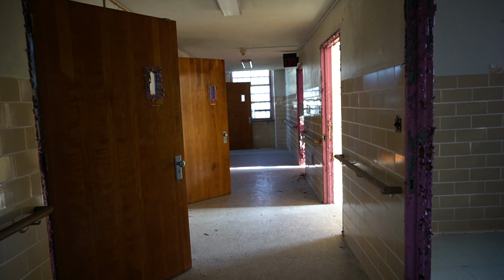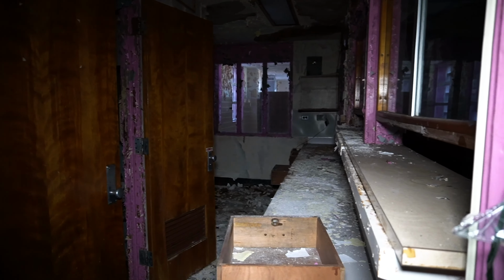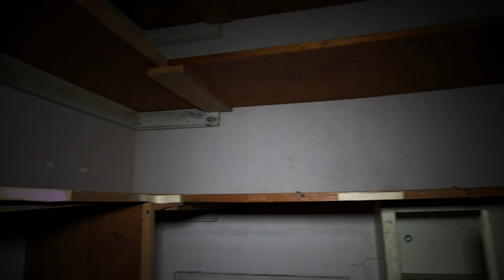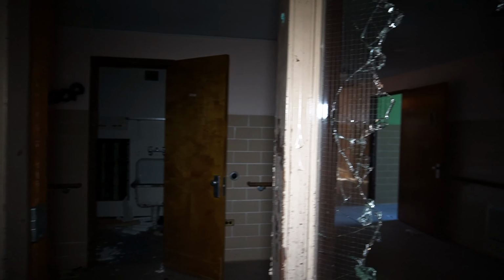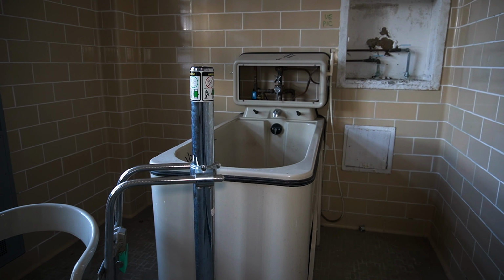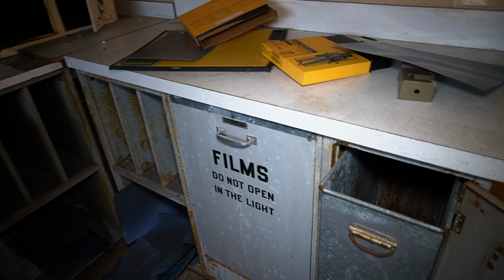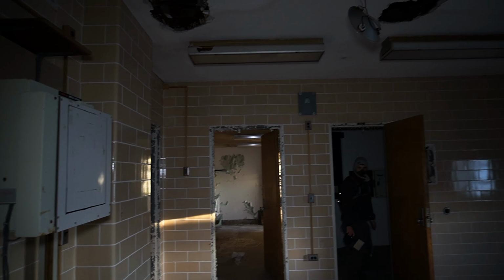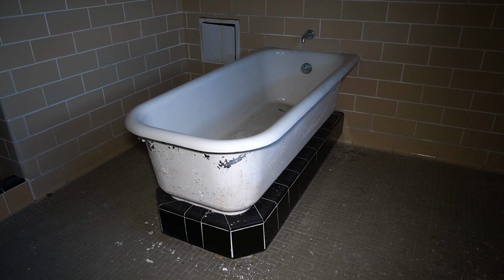Abandoned 90s Psychiatric Center - Medical Equipment Left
Today we’ll be exploring whats left of a long abandoned and well known psychiatric center. This building in particular functioned as a patient housing and treatment facility, utilizing techniques including lobotomy and electroshock therapy. Join my boyfriend Sonny and I as we make our way through this location...you won’t believe what we find!

Show your support and help me pay for all of the travel costs (gas, hotels, etc.) associated with exploring through my tip jar!

ESDDI LED Video Light